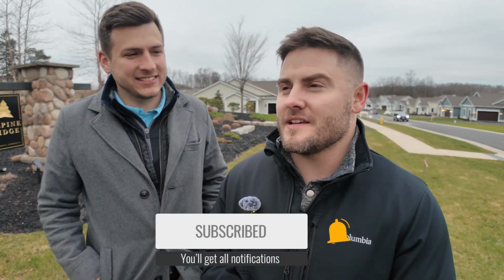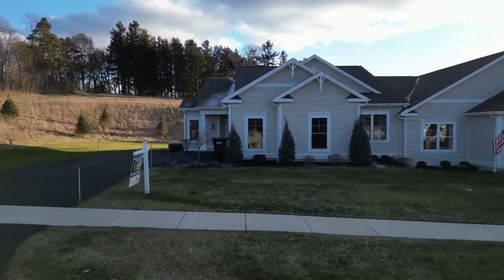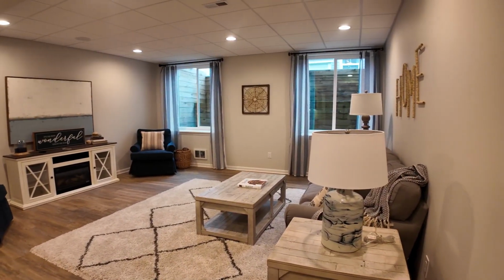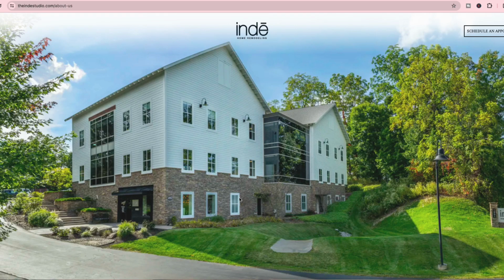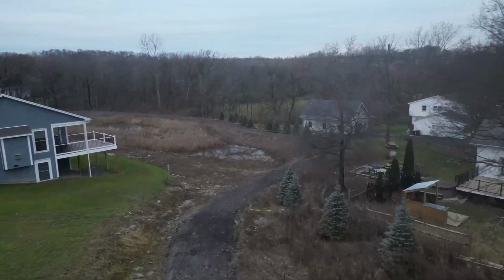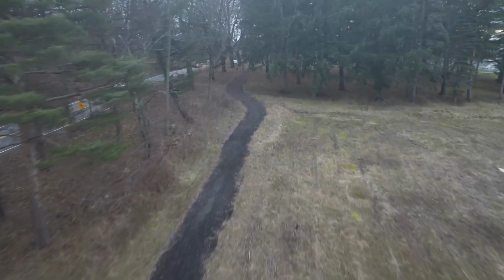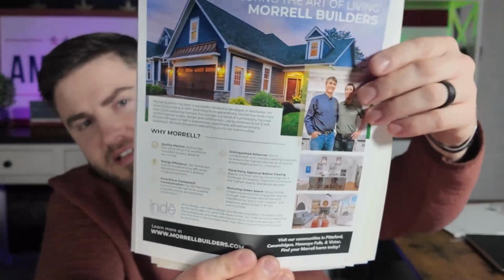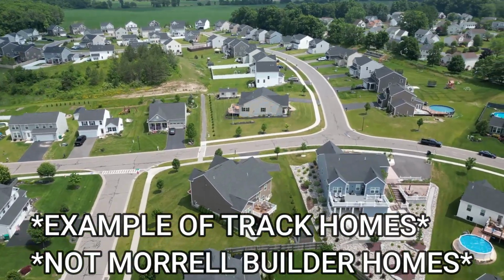Living in Rochester New York - EXCLUSIVE PROPERTY TOUR!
Living in Rochester New York - EXCLUSIVE PROPERTY TOUR! // Living in the Finger Lakes and Rochester NY

Take an exclusive tour of some of the best properties in Rochester, New York in this video! Get a glimpse of what it's like to live in this beautiful city and see some amazing properties that could be your next home. From cozy apartments to spacious homes, Rochester has something for everyone. Watch this video to see some of the amazing real estate options in Rochester, New York!

📲 We have so many people contacting us who are moving here to the Finger Lakes and we ABSOLUTELY love it! Honestly, if you are moving or relocating to the Finger Lakes, we can make that transition so much easier for you!!

00:00 Introduction
00:13 Welcome to the alpine ridge!
00:31 Thank you to Morrell Builders!
00:45 contact us!
01:01 American Home Team Intro
01:18 favorite features
02:21 Fully custom townhomes!
02:50 Tour Start
06:38 Pittsford Proximity
07:59 Add Square footage in the Basement!
08:51 Inde Design Studios
10:05 Foundations
14:03 Park Like Trails in pittsford
15:22 Does the Builder Stand behind their work?
17:46 Morrell floorplans and process
21:44 Reach out and subscribe!!
21:55 Thanks for Watching!!